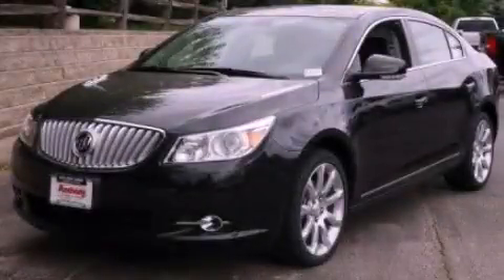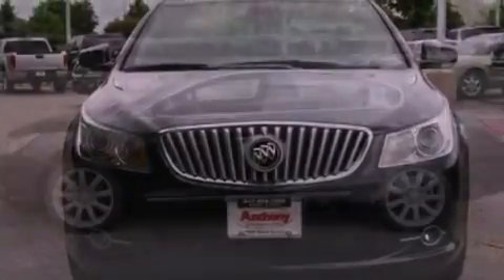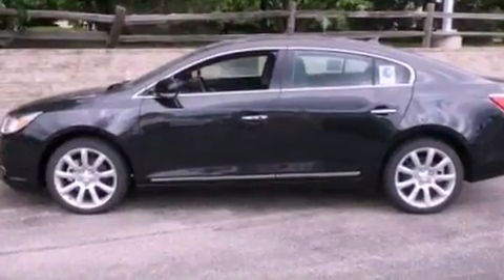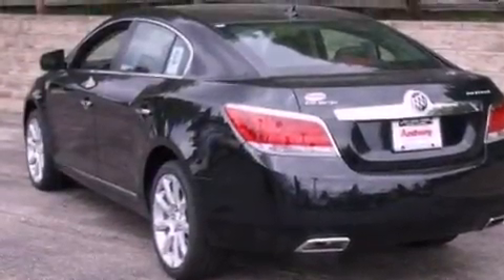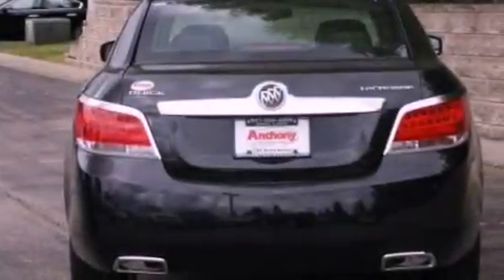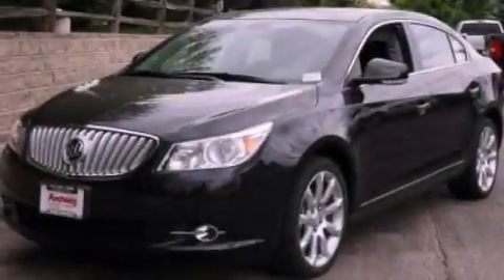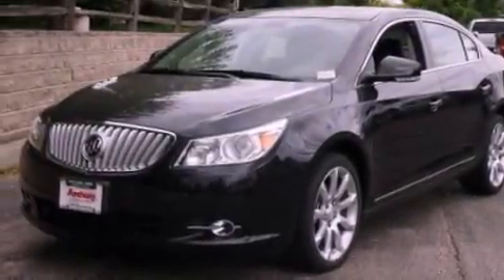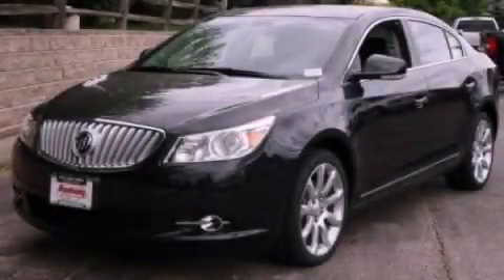2012 Buick LaCrosse Gurnee IL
Year : 2012
 Make : Buick
 Model : LaCrosse
 Engine : 3.6L V6
 Trans . : Automatic
 Exterior : Black

 Interior : Black
 Anthony Pontiac GMC Buick